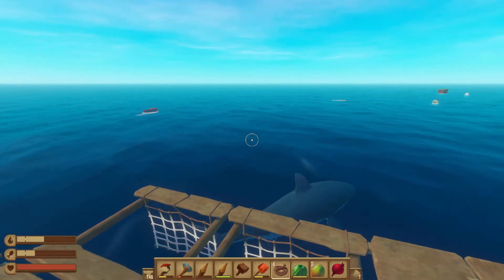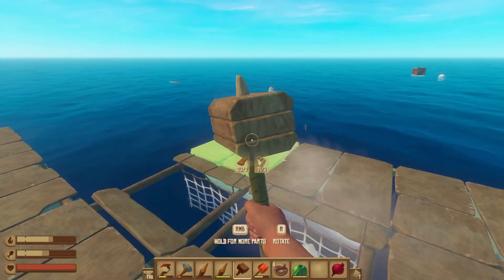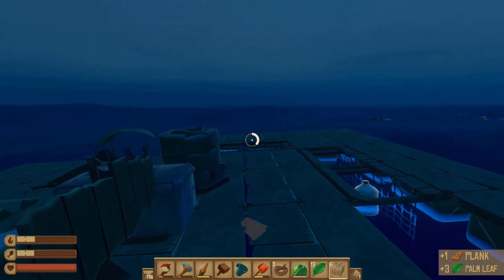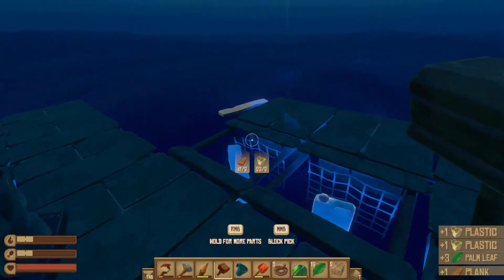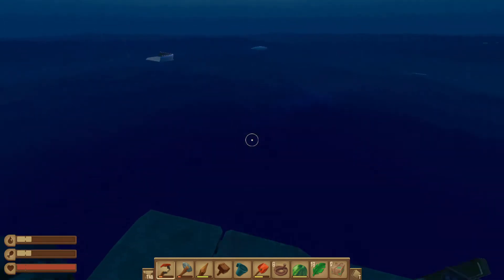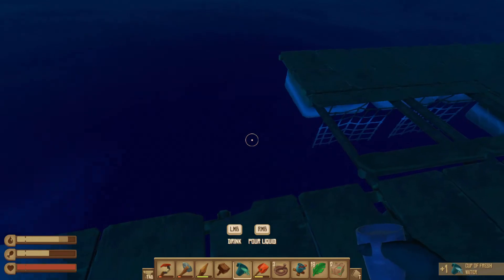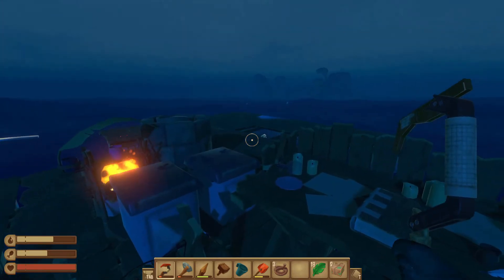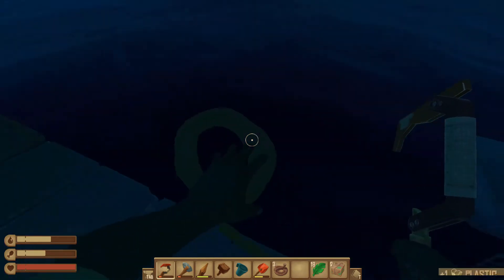I Am Starting To Like This Raft - Raft - 004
Setting up more useful items on the Raft to improve our lives and keep ourselves distracted from the shark that is forever trying to kill us.

4th Episode of my Raft series. Raft is all about, you guessed it, being on a raft out in the middle of the ocean and surviving. There are goodies floating by and islands to explore as well as some kind of story to discover along the way.